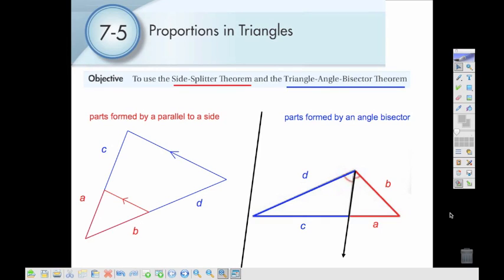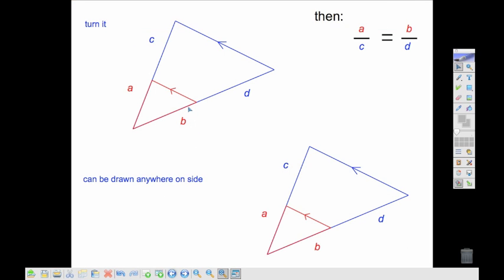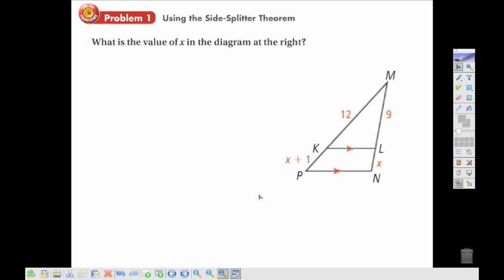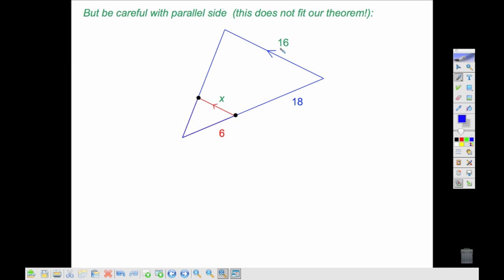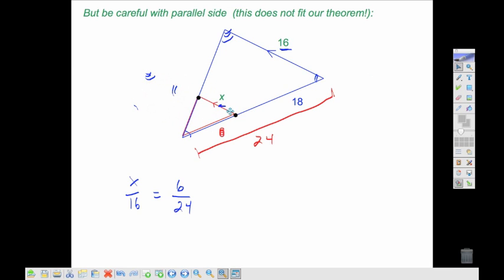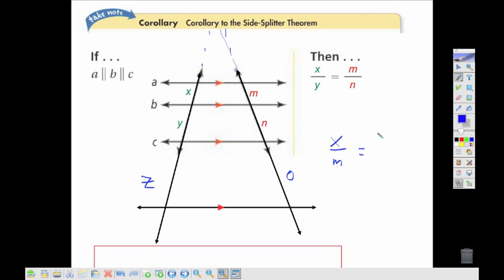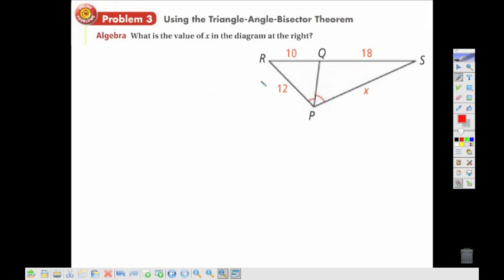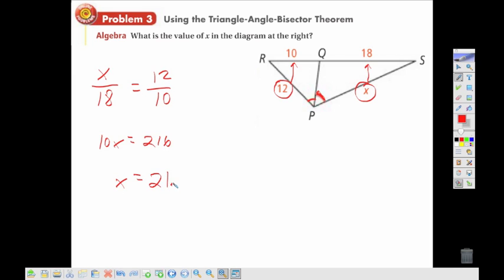Geo 7-5 Proportions in Triangles